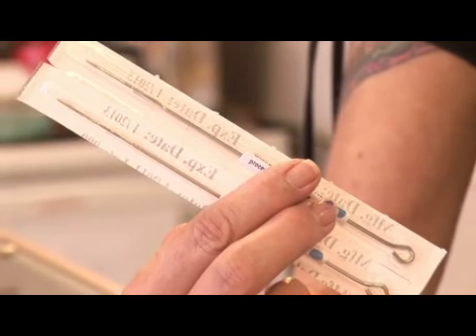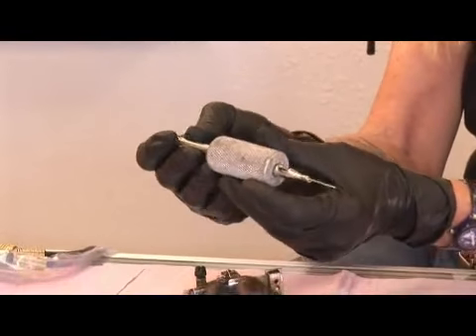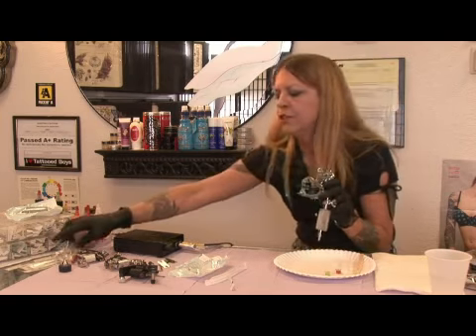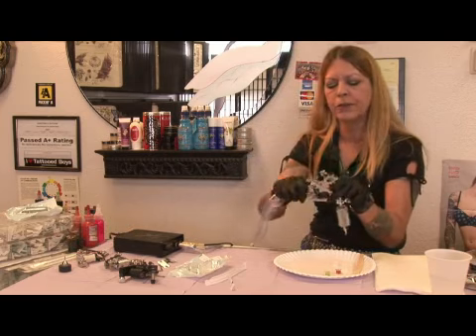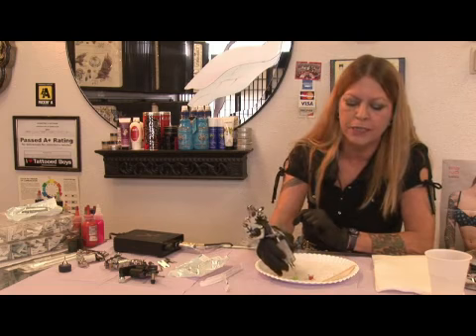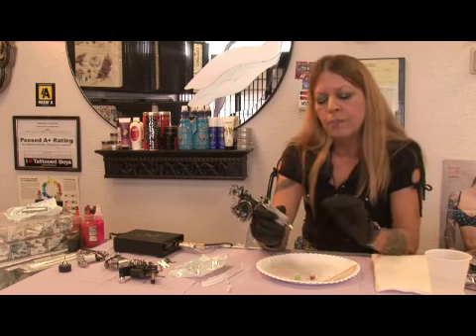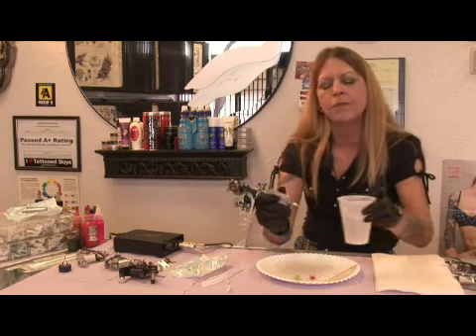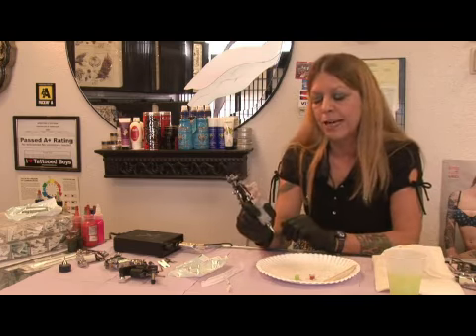How to Work a Tattoo Machine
How to Work a Tattoo Machine. Part of the series: Tattoo Artists & Advice. Work a tattoo machine by properly assembling the needle in the tattoo machine, attaching the power chord, dipping the needle in ink and stretching the skin to apply the tattoo. Rinse off tattoo machines between different colors of ink with instructions from an experienced tattoo artist in this free video on tattoos.